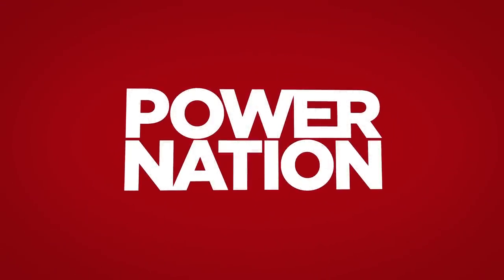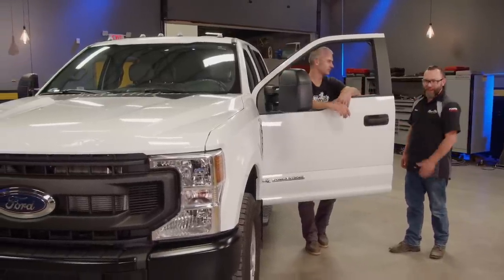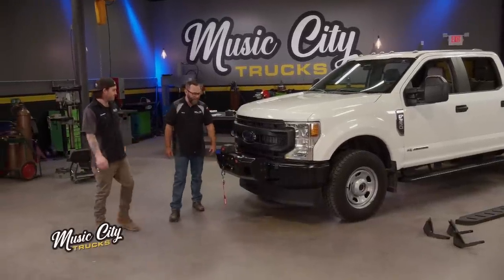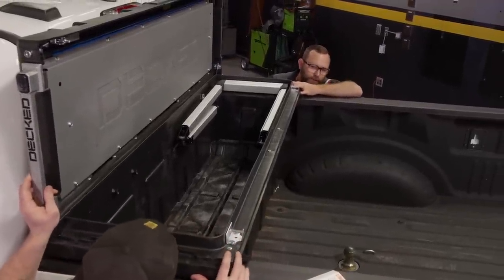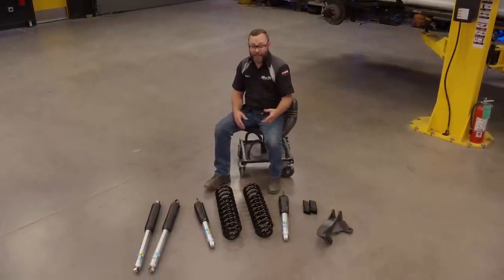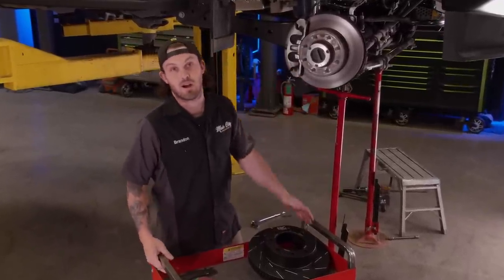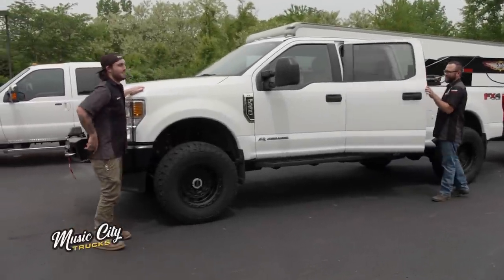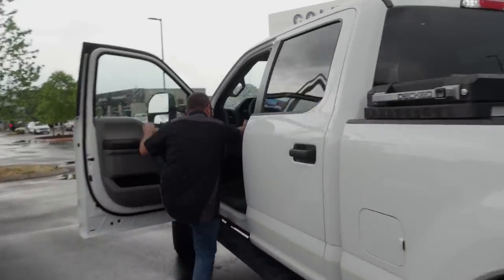Adding Functionality To A Stock F-350 Work Truck - Music City Trucks S2, E10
We bring the 2021 Ford F350 PowerNation work truck into the shop for upgrades that you can do to your ride. We’ll add a lift and leveling kit, better brakes, wheels and tires, and we’ll show you ways to make a modern truck even more modern.

00:00 - Intro
03:48 - Winch Install
06:17 - Side Step Install
08:11 - Toolbox Install
10:49 - Seat Cover Fitting
11:48 - Leveling Kit Install
15:03 - Brake Upgrade
18:16 - Road Test

Matco Tools: MATCO Tools are the Official Tool Supplier to Music City Trucks